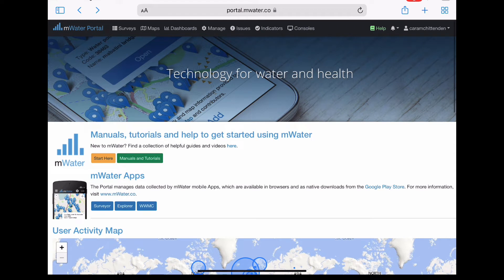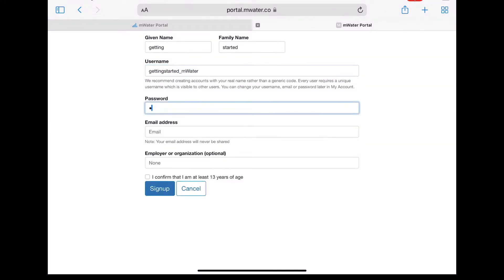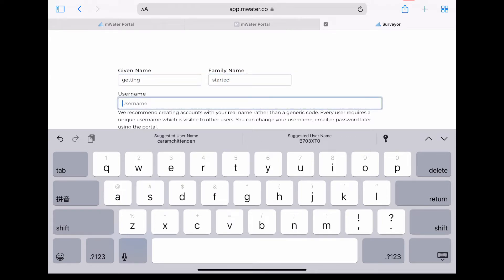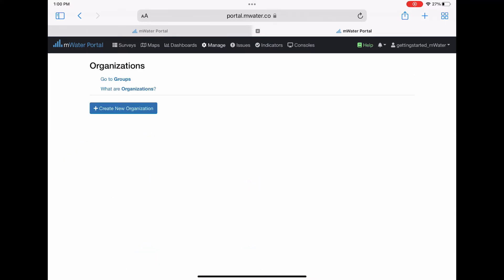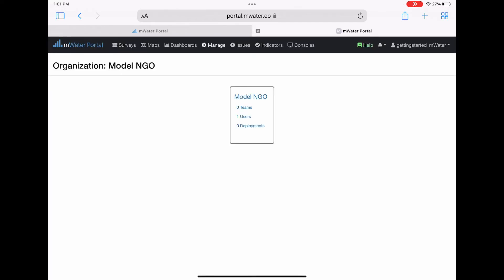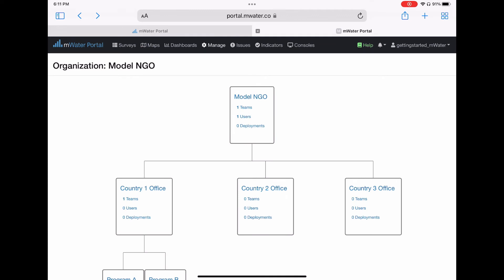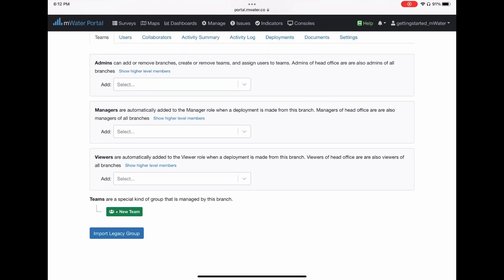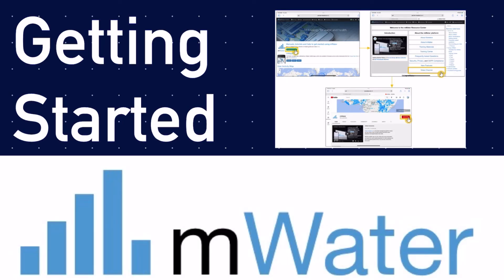Getting Started with mWater 2022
mWater is the leading, free solution for you to map, monitor and manage water data. Watch this video to learn the basics of starting to collect data for your own surveys.

mwater.co